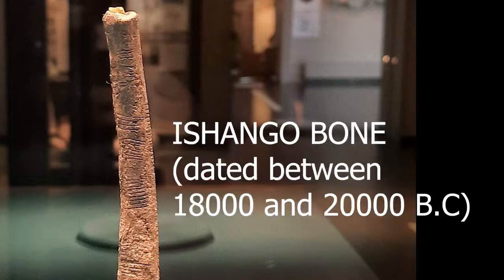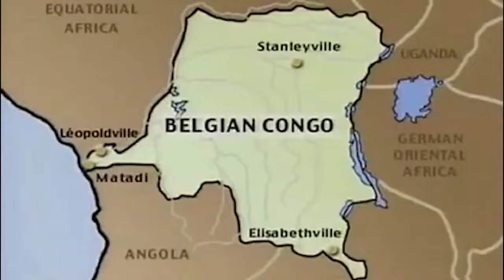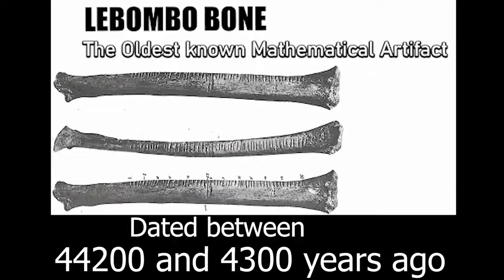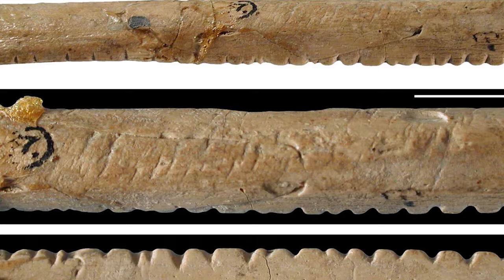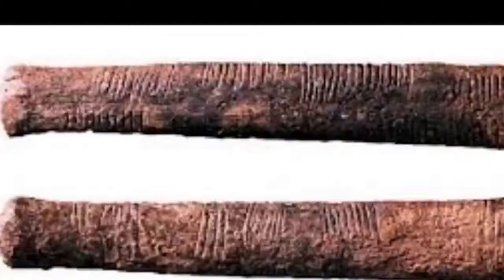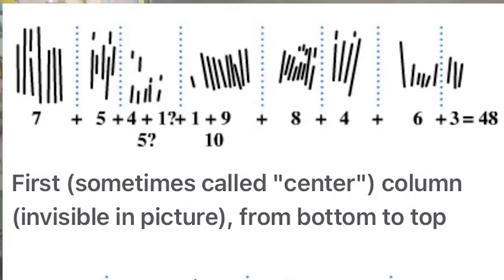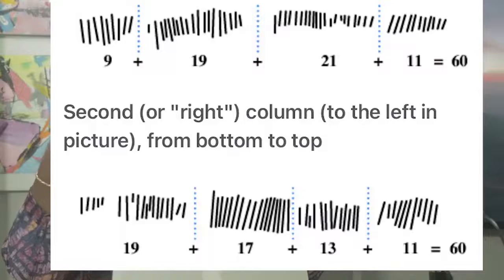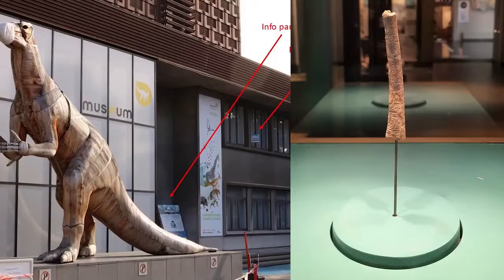African Mathematical Treasure: Ishango Bone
Ishango Bone: Africa's gift to the study of mathematics.
The Ishango Bone  the area now known as Democratic Republic of Congo.
You can now listen to our series via podcasts